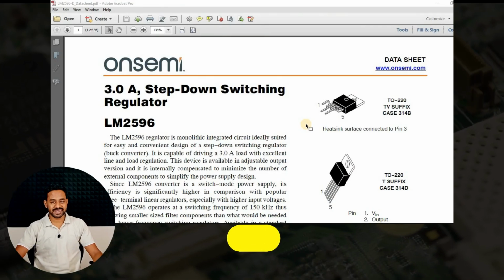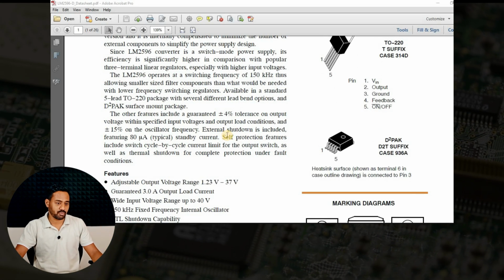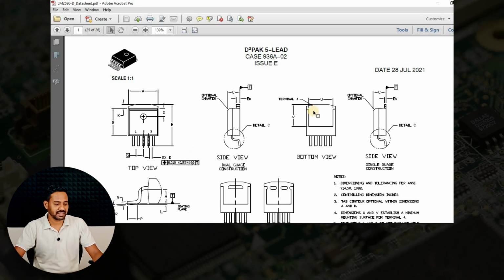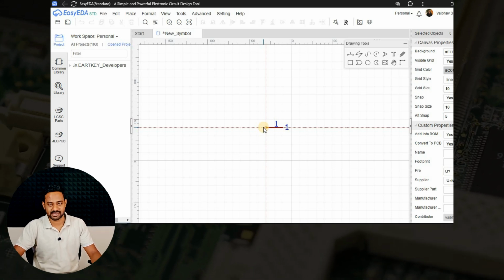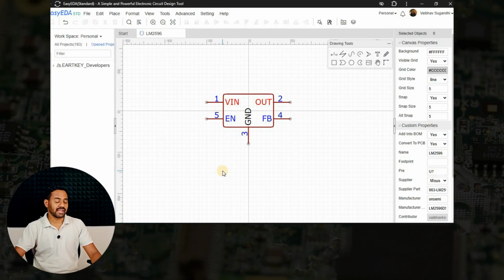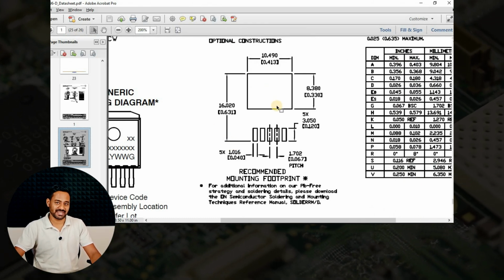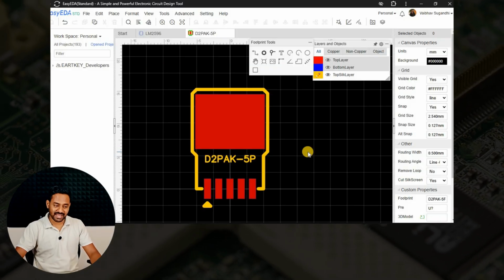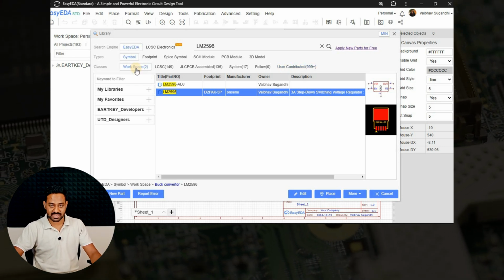LM2596 symbol & D2PAK footprint design using EasyEDA E14 | Er. Vaibhav Sugandhi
LM2596 is a 3A switching voltage regulator for high efficient DC-DC convertor application designs. It includes D2PAK footprint IC for compact design engineering in case of form factor efficient design requirements. This video focuses on creating a schematic symbol for LM2596-ADJ version and PCB footprint for Double Decker Package (D2PAK).

Timestamps :
00:01 - Introduction to LM2596 Design
01:03 - Datasheet Overview
01:35 - Efficiency and Features of LM2596
02:07 - D2PAK Package Overview
03:08 - Mechanical and Electrical Details
03:38 - Designing the Schematic Symbol
06:36 - Arranging Pins for User Perspective
07:10 - PCB Footprint Creation
11:46 - Combining Symbol and Footprint